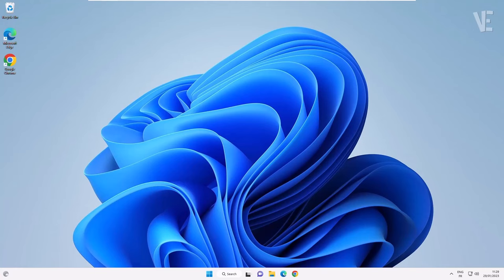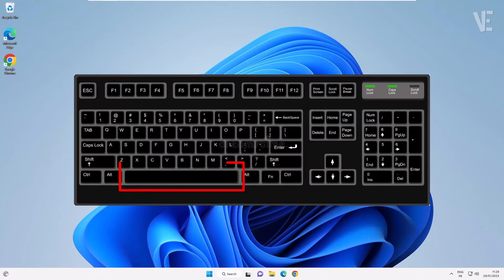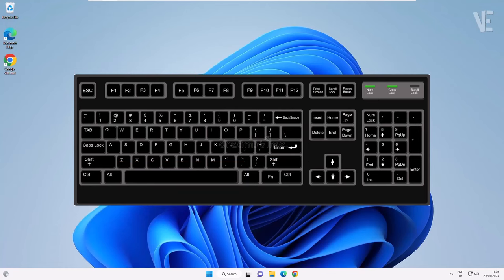Fix Spacebar Or Enter key Not Working in Windows 11 / 10 | How To Solve space bar / enter Button ⌨️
▶ In This Video You Will Find How To Fix Spacebar or Enter key Is Not Working in Windows 11 and 10 ✔️.

0:00 - intro
0:10 - How To Fix Spacebar or Enter key Is Not Working in Windows 11 / 10 ?
0:24 - Method 1 : Fix Spacebar or Enter key Is Not Working in Windows 11 / 10
0:58 - Method 2 : Solve Problem Spacebar or Enter key Is Not Working in Windows 11 / 10
1:28 - Method 3 : fix Spacebar or Enter key Is Not Working in Windows 11 / 10
2:05- Method 4 : Spacebar or Enter key Is Not Working in Windows 11 / 10
2:36 - Other Videos Suggestions

▬▬ 🔎 𝐇𝐚𝐬𝐡𝐓𝐚𝐠𝐬 ▬▬

▶️ Fix The Language Bar Is Missing in Windows 11 | How To Solve Language bar missing From Taskbar

▶️ Fix Can't Type In Windows 11 Search Bar | How To Solve search bar Not Working On windows 11

▶️ Fix Keyboard Not Working After Update In Windows 11/10 | How To Solve keyboard Issues after update

▶️ Fix Taskbar Not Showing in Windows 11 | How To Solve taskbar Taskbar Not Working on windows 11

▶️ Fix Alt Tab Not Working In Windows 11 | How To Solve ( alt + tab ) not working windows 11

▶️ Fix Windows Script Host Error In Windows 11 | How To Solve windows script host On Windows 11/10